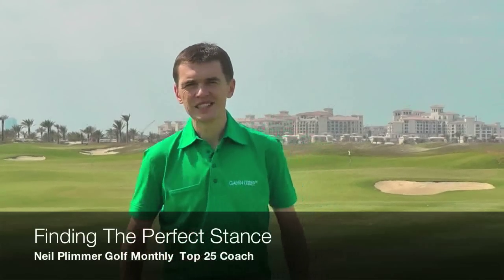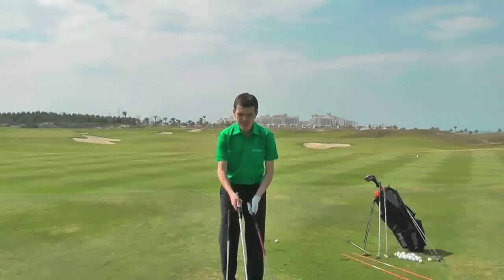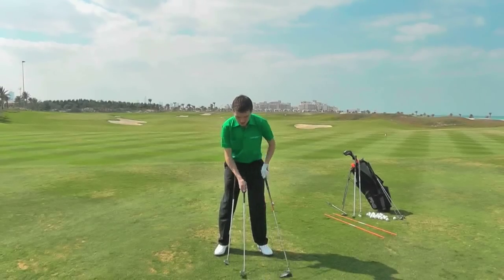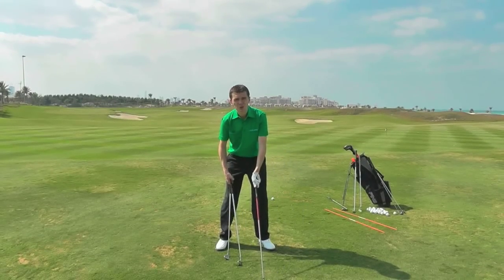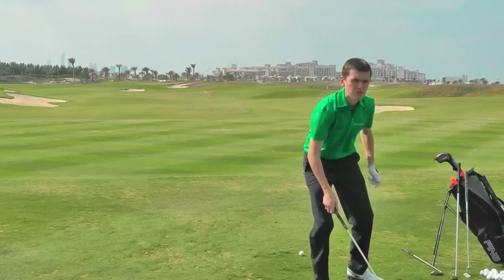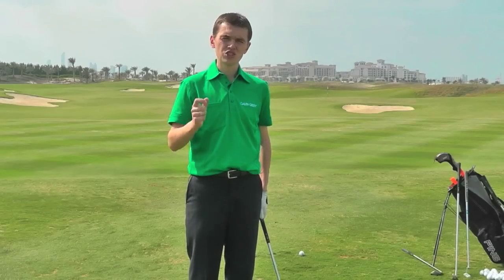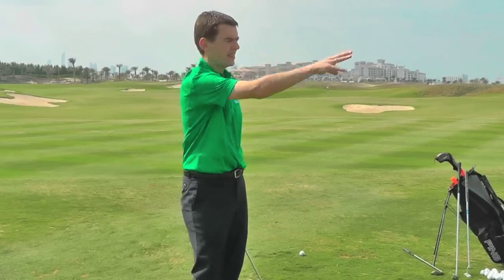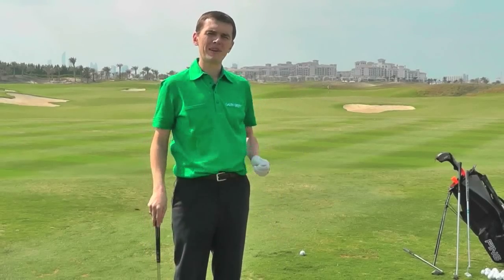Golf Tips: Find the Perfect Stance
Golf Tips: Find the Perfect Stance with Golf Monthly Top 25 Coach Neil Plimmer. Here, Neil explains the best way to groove the perfect ball position